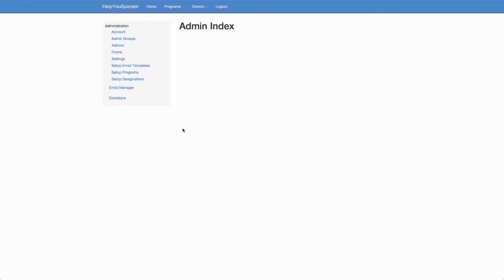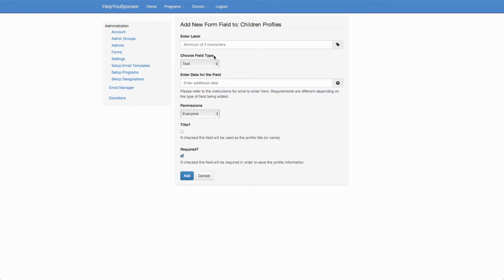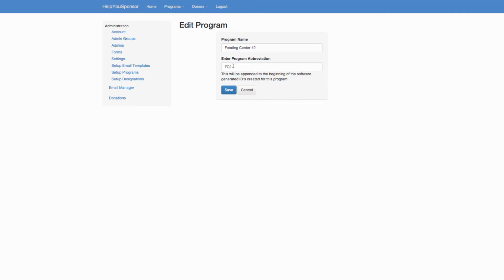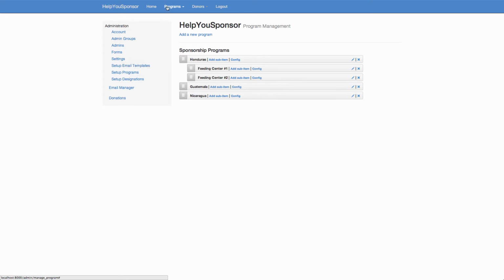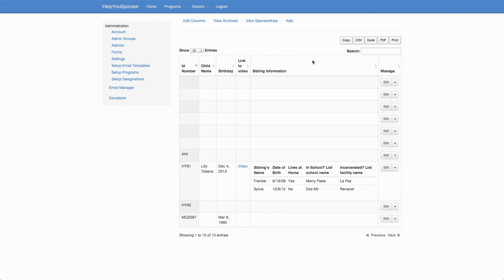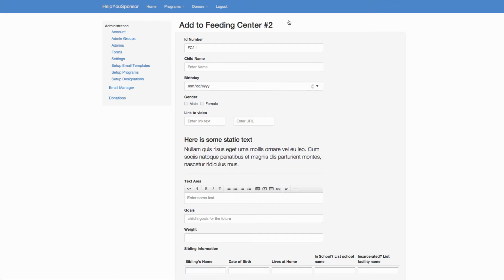Adding an auto-increment field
This is a new feature in the latest version of the HelpYouSponsor child sponsorship software.